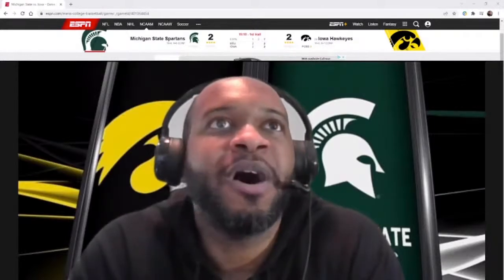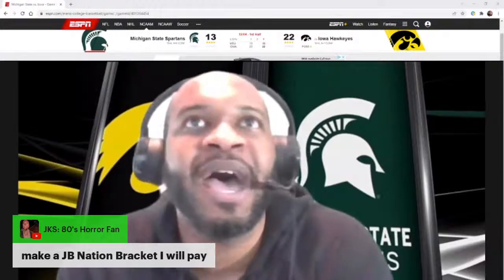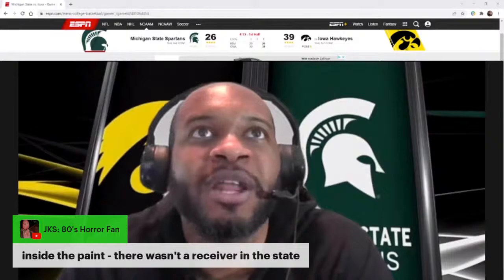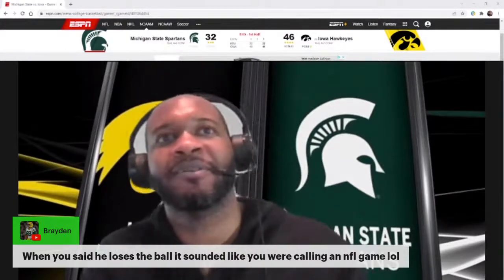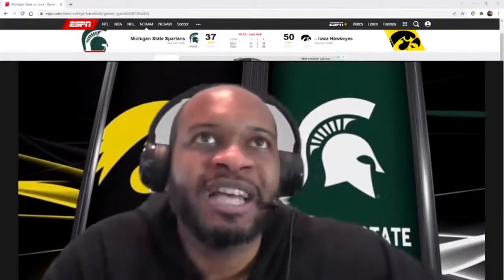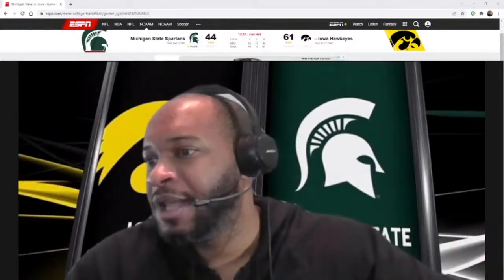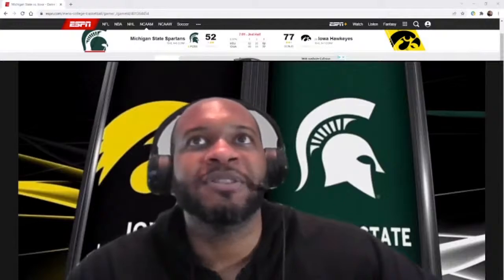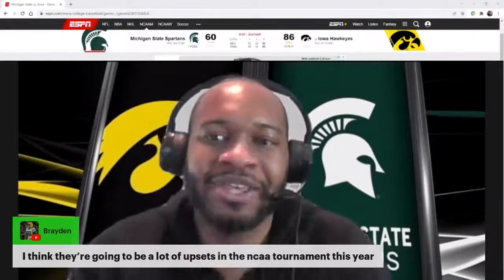CBK: Michigan State vs Iowa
Join me as we watch the game and talk lots of sports. Comment in the live chat here on the Tube to have your comments/questions/thoughts seen and let me know which team you routing for or who you got winning.